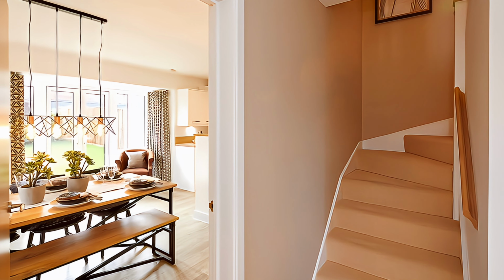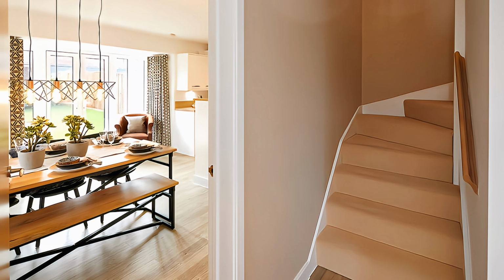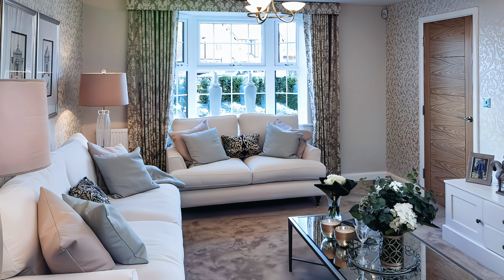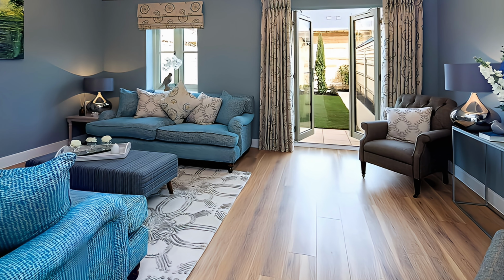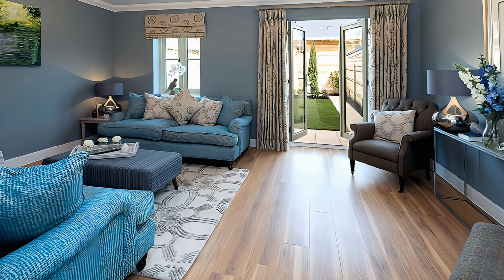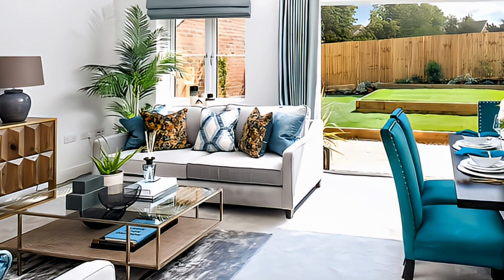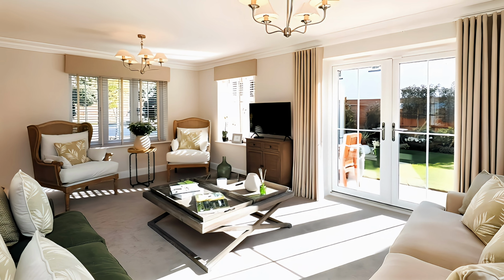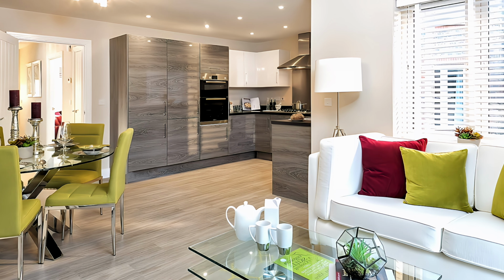Small Dreamy Family Homes - Creative Interior Design Ideas, #3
Welcome back to our series on “Small Dreamy Family Homes, Creative Interior Design Ideas.” In Part 3, we continue our exploration of beautifully designed small family homes, where space constraints lead to innovative design solutions.
Join us as we delve deeper into maximizing style and functionality in compact living spaces. 🏡
What’s Inside Part 3:
• Exclusive tours of enchanting homes that showcase ingenious design ideas.
• Tips and tricks from industry experts on making the most of your small living space.
• Sustainable and cost-effective design choices for modern living.
Design Highlights:
• Space-saving furniture that doesn’t compromise on style.
• Color schemes that create the illusion of more space.
• DIY decor ideas that personalize your home without breaking the bank.
Sustainable Living:
• Eco-friendly design choices that benefit the planet.
• Innovative home technologies that reduce your carbon footprint.
Your Takeaway:
• Inspiration for your own interior design journey.
• Practical ideas you can implement immediately.

Looking for Part 1? Find it here: “Small Dreamy Family Homes, Creative Interior Design Ideas”.
The information provided in this video is for general purposes only. While we strive to keep the information up-to-date and correct, we make no representations or warranties of any kind, express or implied, about the completeness, accuracy, reliability, suitability, or availability with respect to the video content.

Camera: Cody Harris
Narrator: Lulu Stamate
Editor and Producer: Grig Stamate